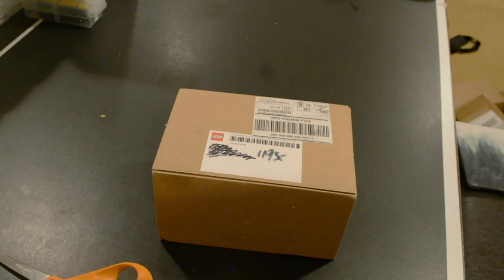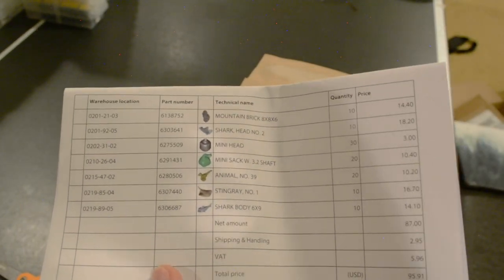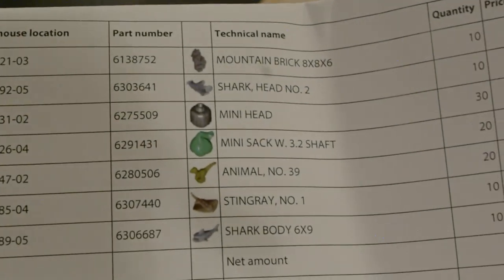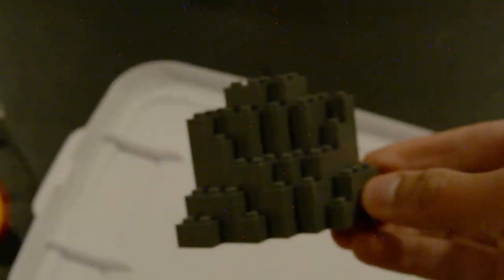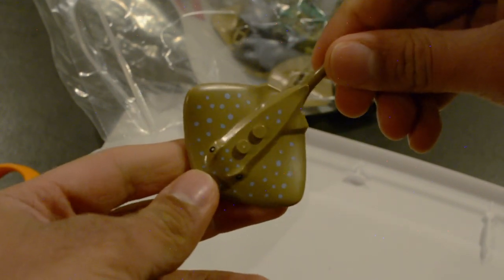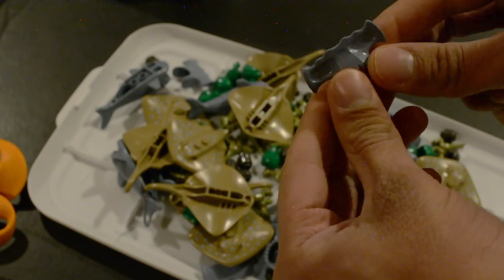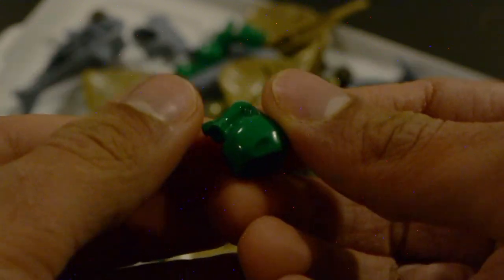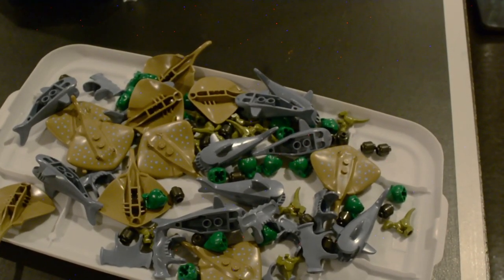My First Lego Bricks And Pieces Haul!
Save $10 when you spend $50

LEGO Marvel Avengers Taskmaster’s Ambush

LEGO Star Wars: The Mandalorian The Razor Crest